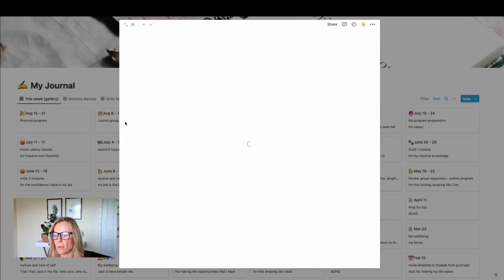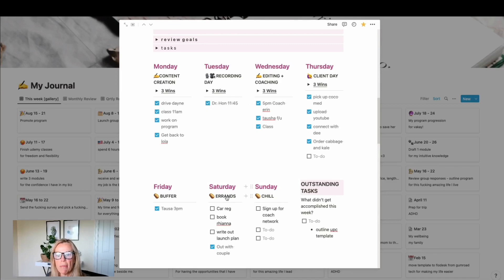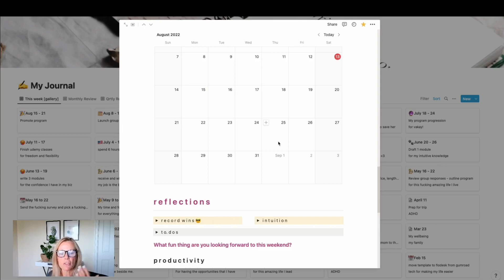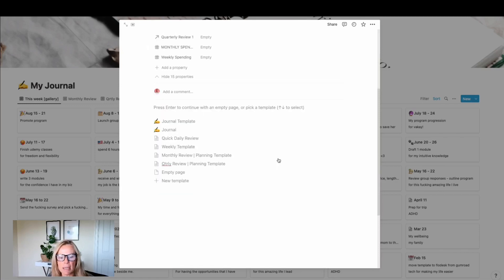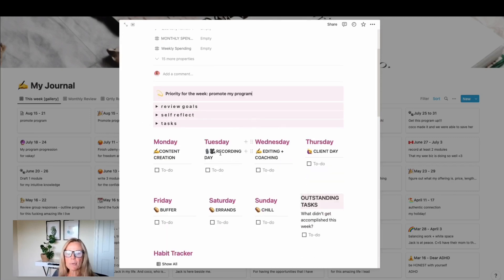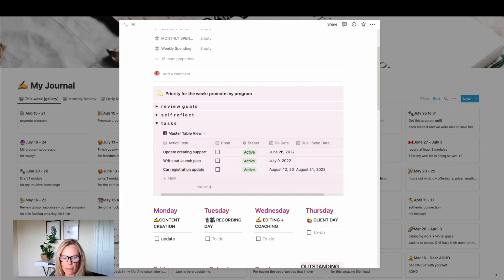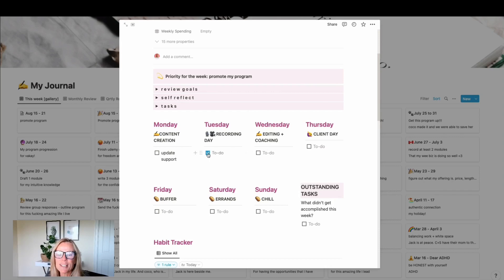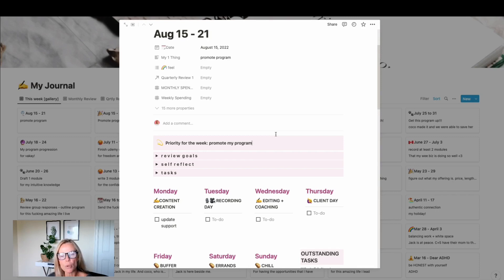Planning Makes You Want to Scream? Your Notion Salvation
I LOVE this new planning routine!

Come plan your week with me in Notion.  Not a Notion user?  No worries.  It's the process I use that has helped me stay on track and get things done, even with my highly distractible ADHD brain.

Finding a routine around weekly planning and reviewing has been a total game-changer in my life.  I went from being totally scattered to knowing exactly what I had to do and when.

Let's get you there, too!

If you're a solopreneur or content creator, let me know how you plan and review progress in your biz!

♡ G E T  CO A C H E D !

ADHD-Friendly Approved Amazon Shop

00:00 Introduction
00:55 My Planning Setup in Notion
01:31 How I plan weekly tasks
02:56 My Habit tracker in Notion
03:37 My Content Planner
04:01 Weekly Reflection Process
05:24 How I Set Up a New Week In Notion
07:06 How I Track Goals, Vision and Personal Needs (template)